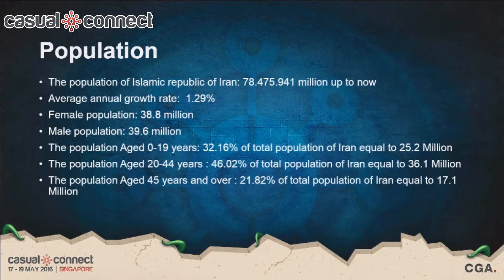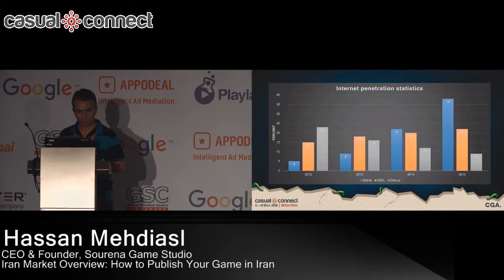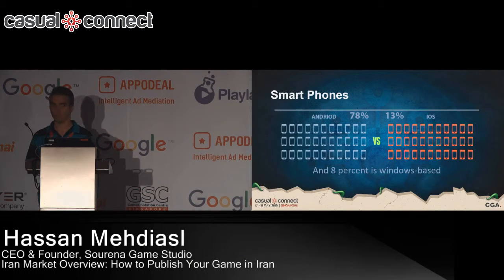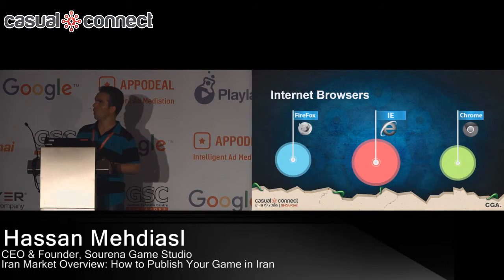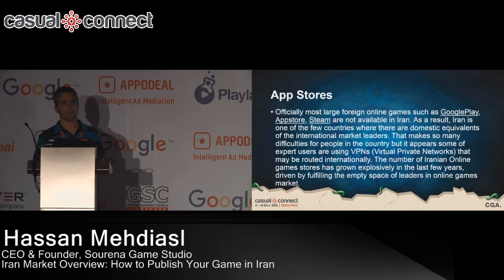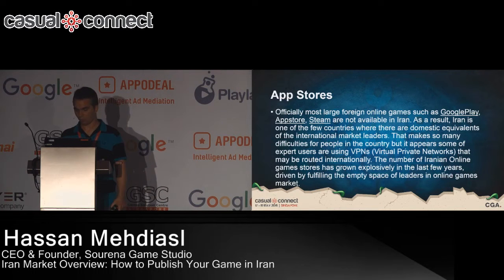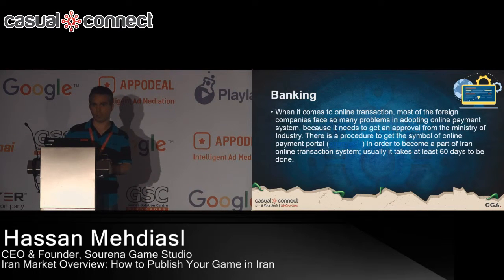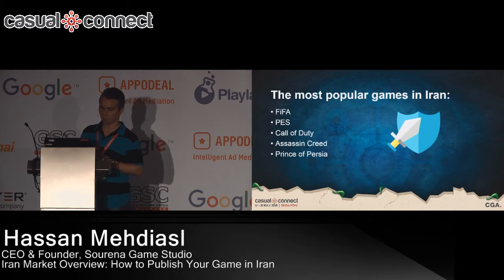Iran Market Overview: How to Publish Your Game in Iran | Hassan Mehdiasl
A detailed overview of Iran's new and untouched market with recommendations for getting the maximum benefit from it.